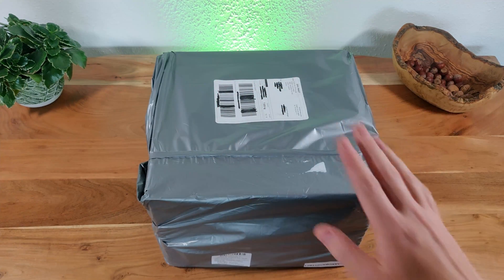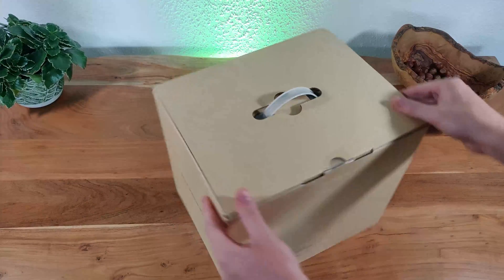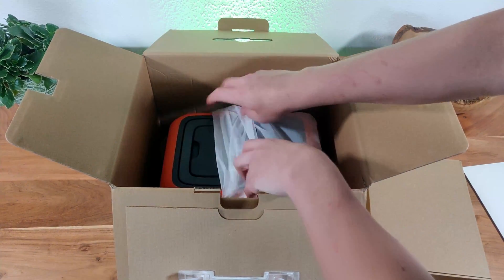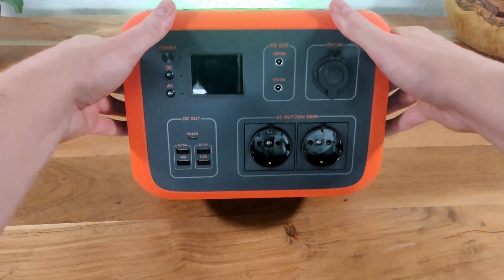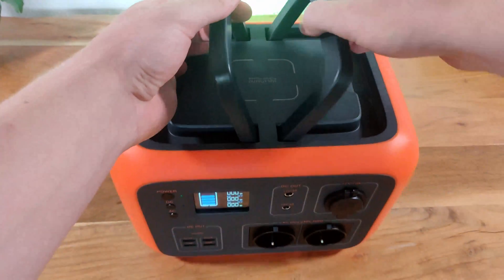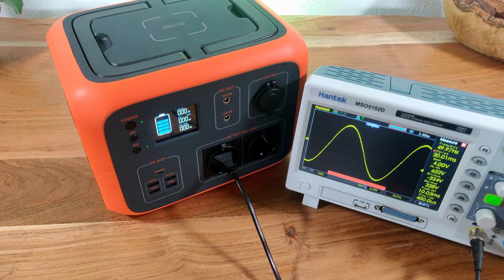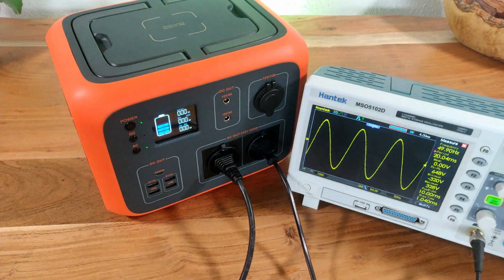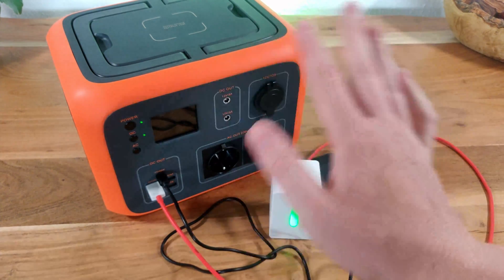Tacklife P50 500Wh Portable Power Station Unboxing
In this video I am going to unbox the Tacklife P50 500Wh portable power stattion, which features a 300W (450W peak) 230V inverter, a USB C 45W power delivery port and many more outputs. It can be charged with a solar panel, with a car or an included wall adapter. I will also test the inverter and show you the generated sine wave on an oscilloscope.